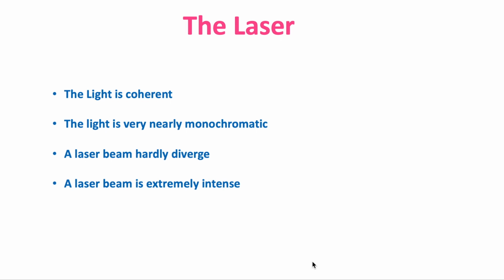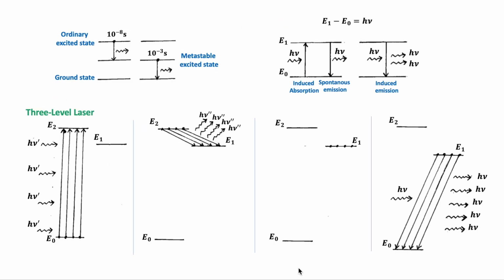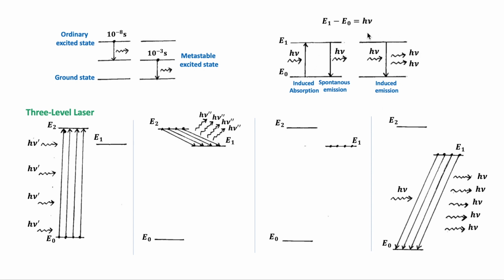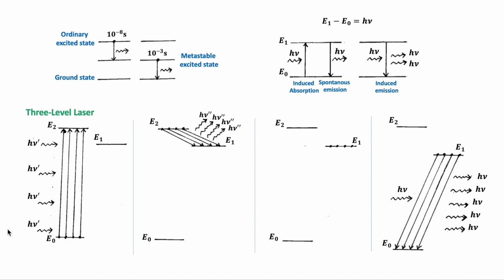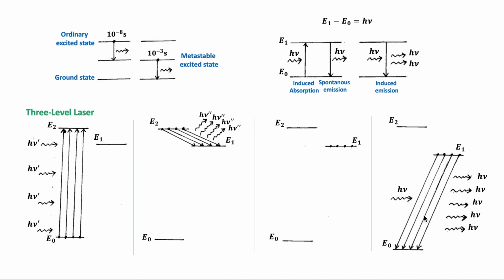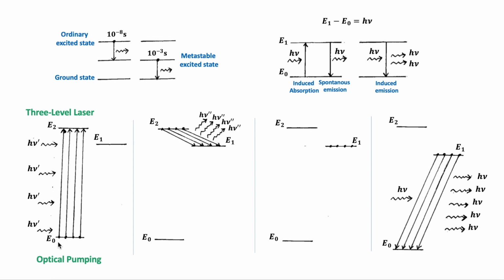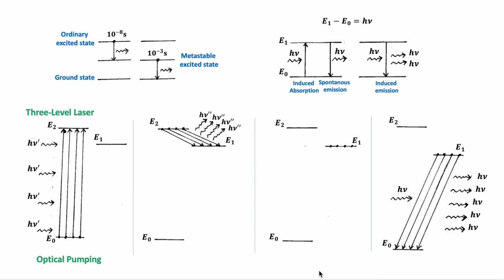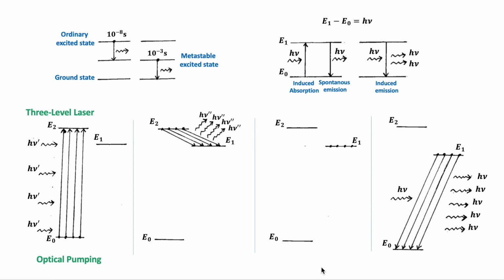A Brief Description of Laser Physics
This video includes a brief description of laser physics